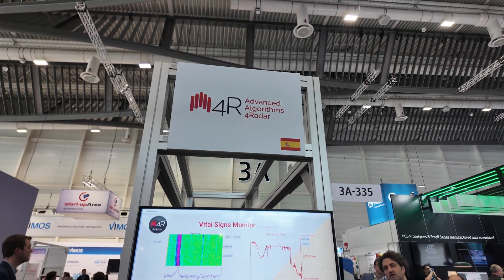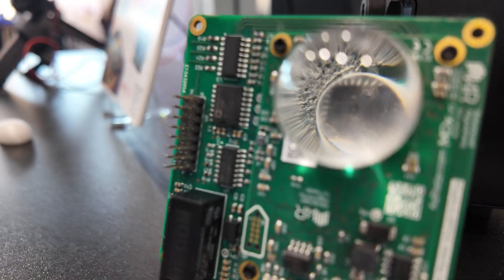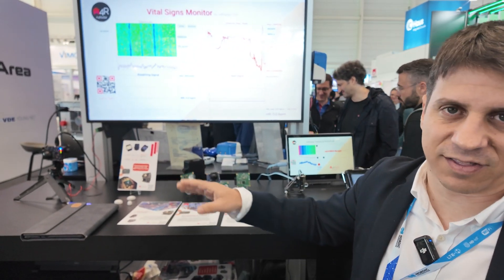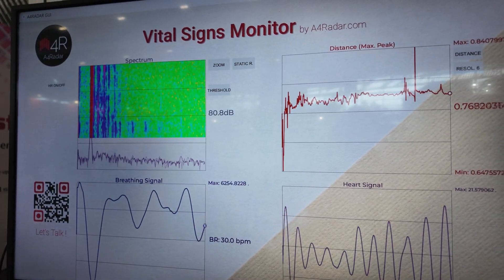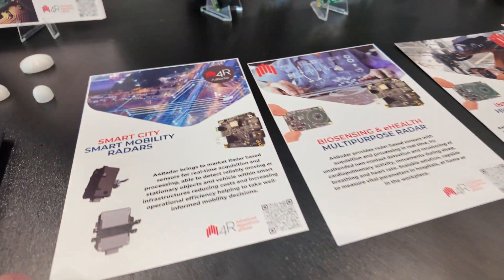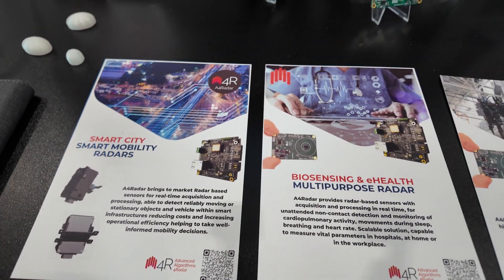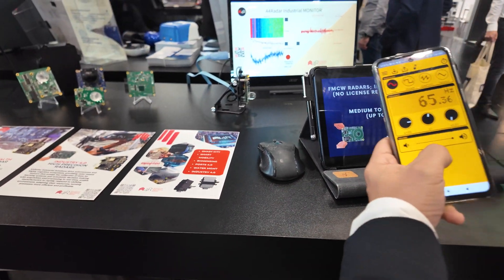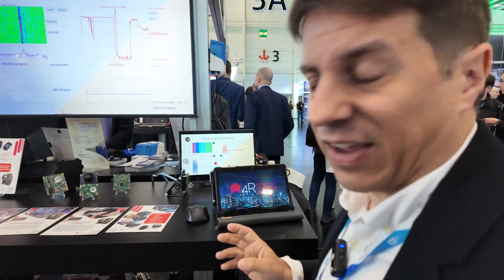A4Radar for Industry 4.0 at Embedded World 2024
A4 Radar, a pioneering company specializing in radar solutions for Industry 4.0, smart mobility, and biosensing applications, made its presence known at Embedded World 2024. The company's representatives introduced their innovative hardware, software, and algorithms designed to deliver accurate real-time measurements for a range of applications. The A4 Radar technology offers precise distance measurements, presence detection, and vital sign monitoring, demonstrating its versatility in various industry sectors.

The technology is based on ARM microcontroller units (MCUs), providing real-time data processing capabilities. The lens used in the system plays a crucial role in controlling the beamwidth of the radar. This adaptability allows for both narrow beams for long-range detection and wide beams for close-range applications. The radar's real-time processing capabilities make it ideal for use in various scenarios, from industrial monitoring to health-related applications.

A standout feature of the A4 Radar technology is its ability to detect vital signs such as breathing and heart rate. By sitting in front of the radar, the system can instantly detect a person's presence and track their breathing patterns. This feature has potential applications in healthcare and safety, providing a non-invasive method for monitoring vital signs. The technology's ability to work in real time allows it to adapt to changes quickly, offering immediate feedback on the presence or absence of an individual.

The A4 Radar technology is designed for a wide range of applications, from industrial to home use. The precision and sensitivity of the radar allow it to monitor vibrations with remarkable accuracy. This capability is particularly useful in industrial settings for detecting equipment malfunctions or structural issues. In the demonstration, the radar could detect vibrations and signal changes with minimal displacement, showcasing its sensitivity to even the slightest movements.

The accuracy and sensitivity of the A4 Radar technology set it apart from other radar solutions. The technology can detect movements as small as six micrometers, highlighting its precision in measuring vibrations. This level of accuracy is critical in industrial applications where precise measurements are essential. The demonstration at Embedded World 2024 showed how the radar could detect changes in signal frequency and adjust to different levels of vibration.

The primary target market for A4 Radar's technology is industrial applications, where accurate monitoring and detection are crucial. The radar can be used to monitor contour shapes and other industrial processes. Additionally, the technology has potential applications in smart mobility, automotive industries, and home appliances. Its ability to detect 3D presence and track trajectories of persons makes it suitable for security and safety applications in commercial settings.

A significant advantage of A4 Radar's technology is its simplicity and ease of use. The radar solutions are designed to be integrated quickly into existing systems, allowing companies to adopt the technology without extensive modifications. This flexibility makes the technology accessible to a wide range of industries and applications, from manufacturing to consumer products. The use of ARM Cortex-M processors contributes to the technology's efficiency and real-time processing capabilities.

The technology relies on ARM Cortex-M7 processors from the STMicroelectronics H7 family. These processors are known for their performance and energy efficiency, which is crucial for real-time radar applications. The Cortex-M7 architecture allows for fast data processing, enabling the radar to provide accurate measurements without significant delays. This choice of processor contributes to the technology's overall reliability and performance.

In addition to industrial applications, A4 Radar's technology is also designed for biosensing and smart mobility. The radar's ability to detect vital signs and track presence makes it suitable for healthcare applications, offering a non-invasive method for monitoring patients. In smart mobility, the radar can be used for vehicle safety systems, helping to detect pedestrians or other objects in the vehicle's path. These applications demonstrate the versatility of the technology across different sectors.

A4 Radar's presence at Embedded World 2024 showcased the potential of its radar solutions for Industry 4.0 and beyond.